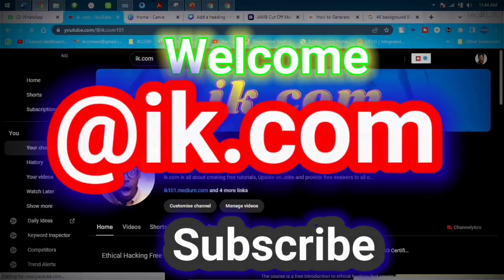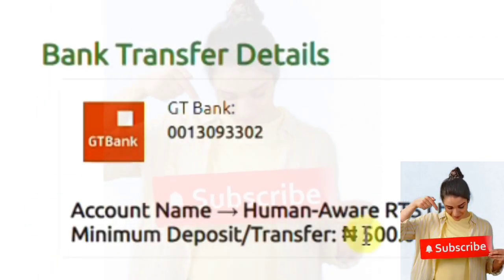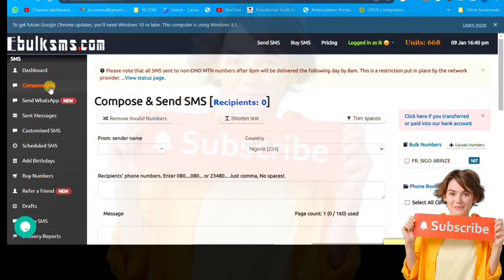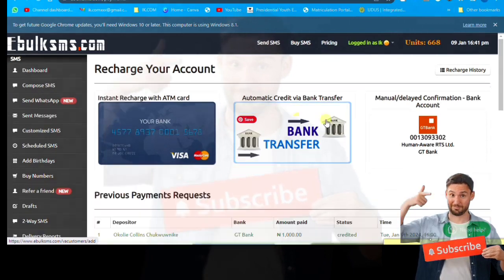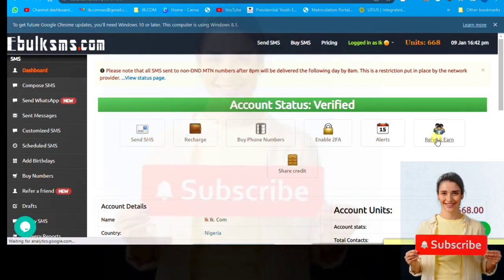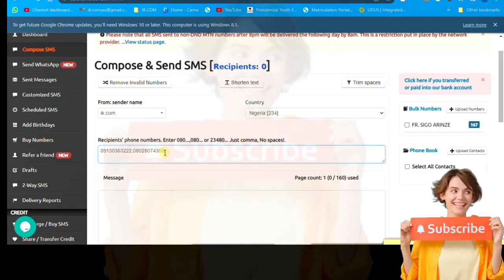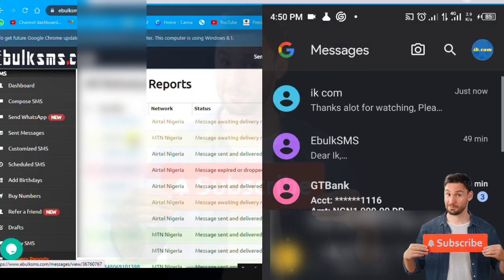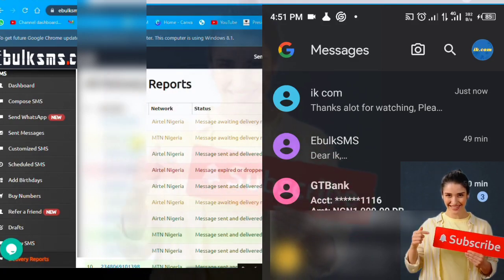How to Send Bulk SMS 2024 || New Site (Cheapest & Bestt)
||How to Send Bulk SMS 2024 || New Site (The Cheapest)
Thank alot for your Support!

▬2. 01:59
▬3. 02:57
▬4. 03:30
▬5. 04:00
▬6. 05:00
IK.COM,ik.com,How to Send Bulk SMS 2024 || New Site (Cheapest & Bestt), how to bulk sms,bulk sms,bulk sms sender,sms marketing

▬▬Video Tags.▬▬

                                  ▬▬ Credit and Appreciation To ▬▬
👉▬▬ Video Editing Software KineMaster Pro / ActivePresenter